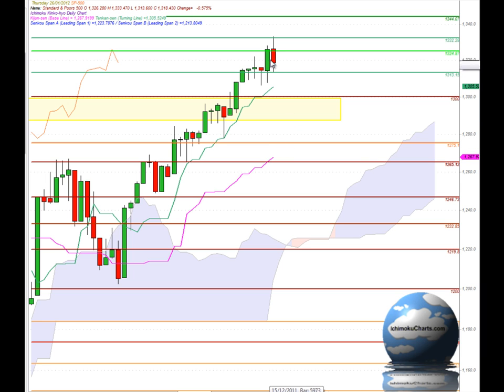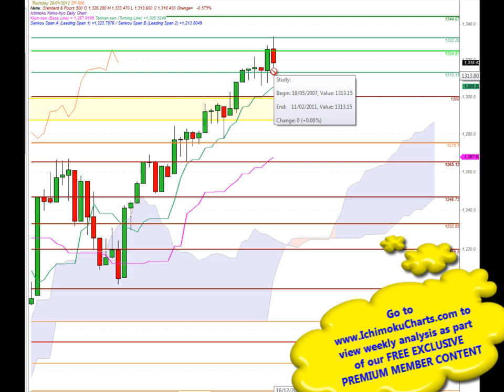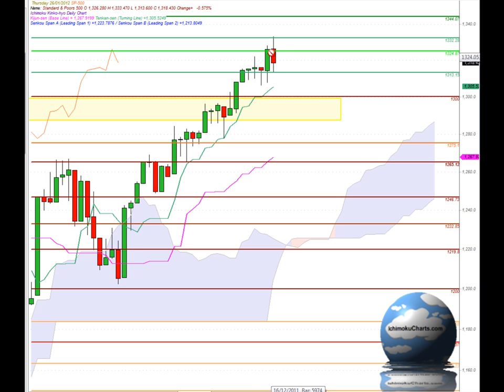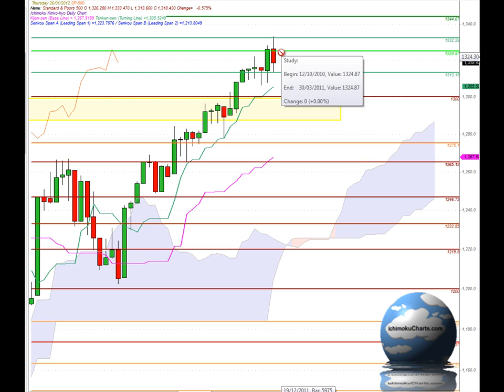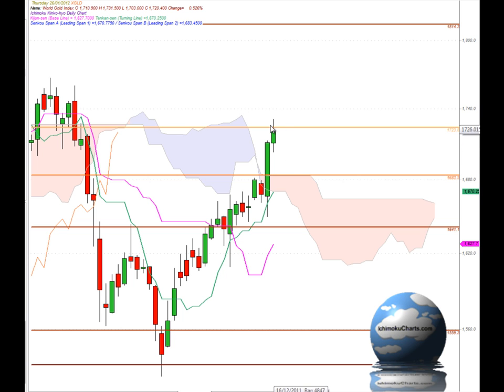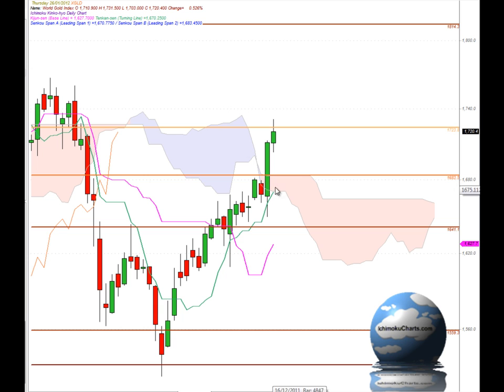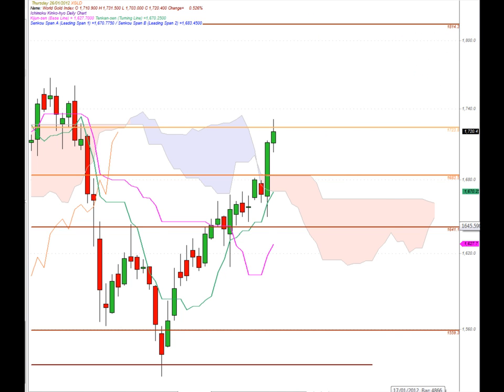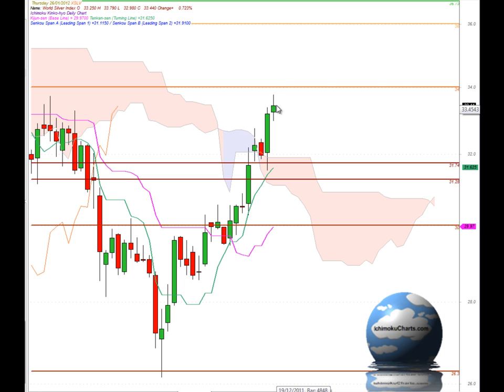Daily S&P500, Gold and Silver FREE analysis using Ichimoku charts for January 26th 2012